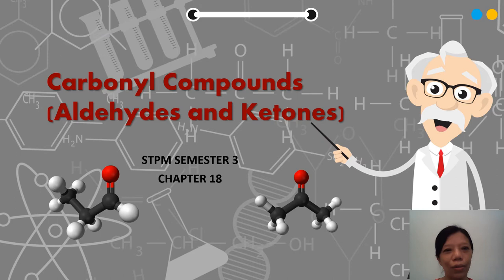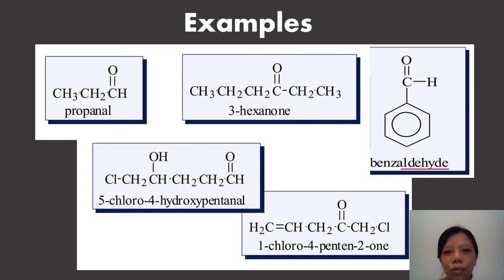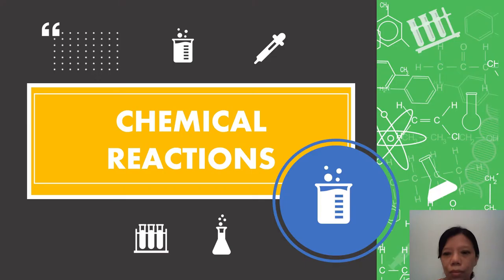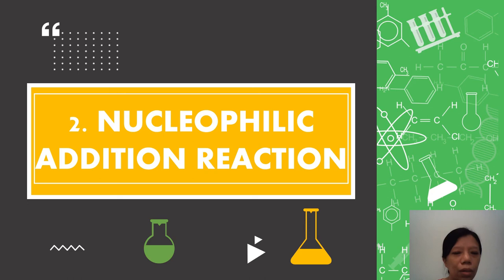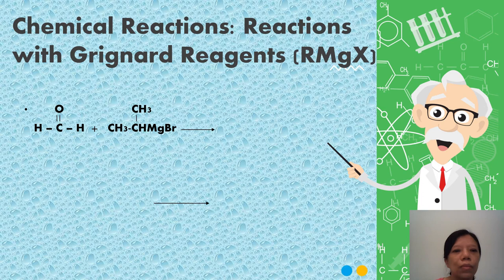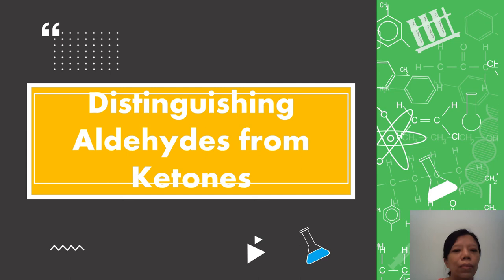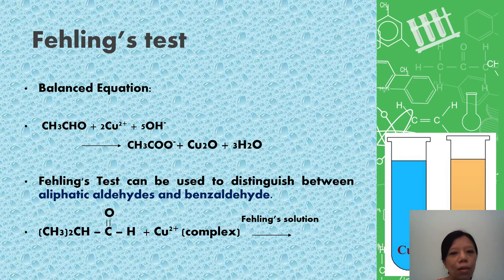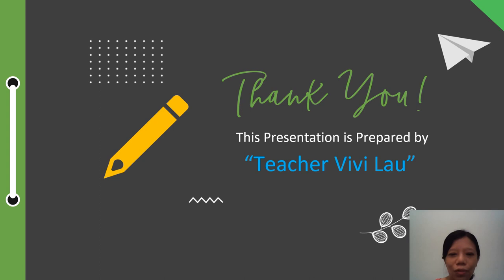Carbonyl Compounds - Aldehydes and Ketones